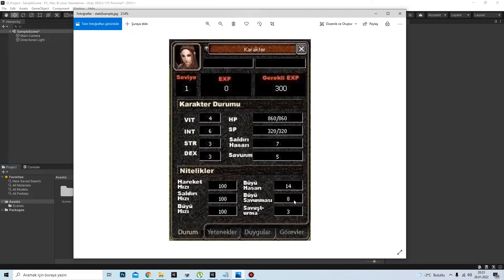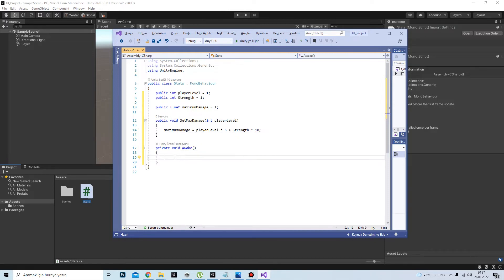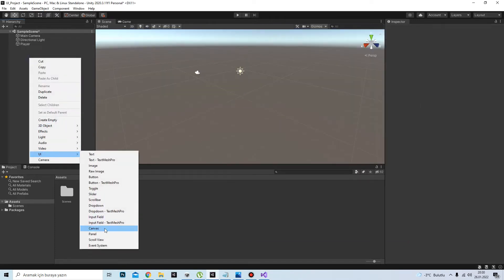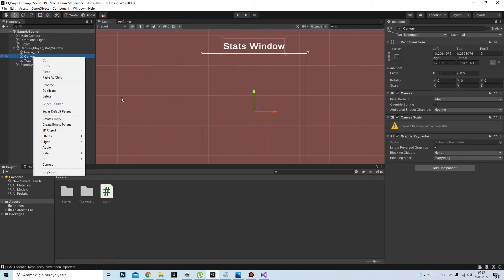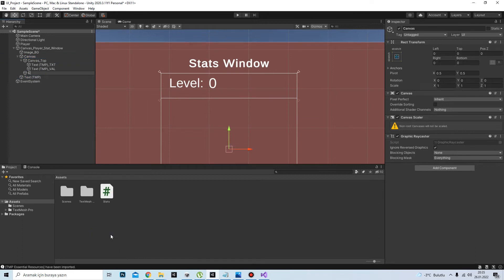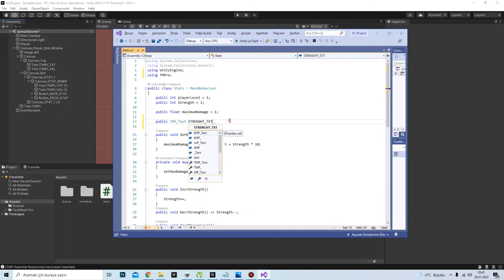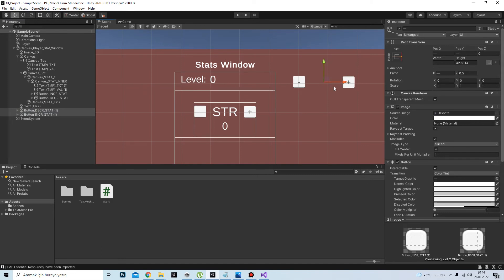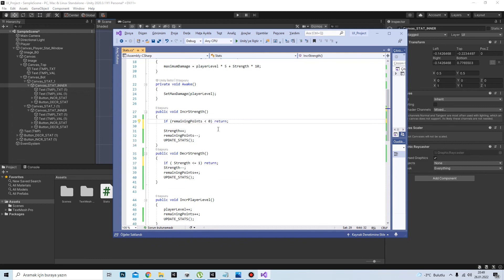How to Create a Basic Character Stats Window in Unity - Tutorial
Create character stats window in unity.